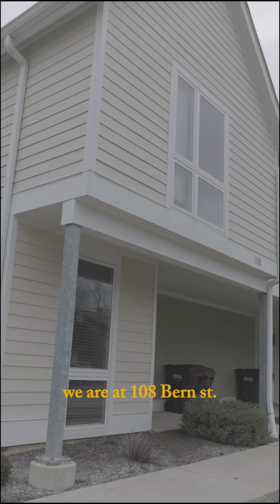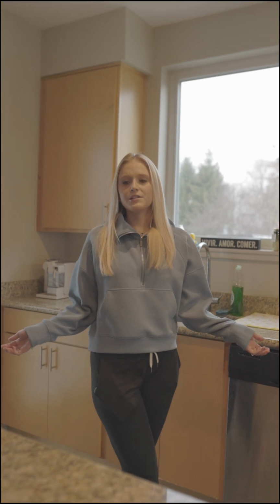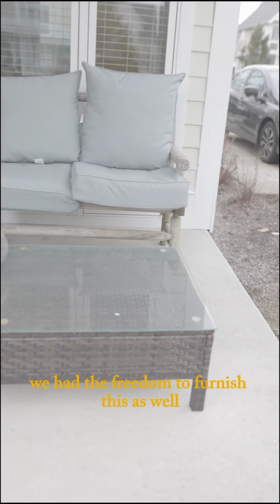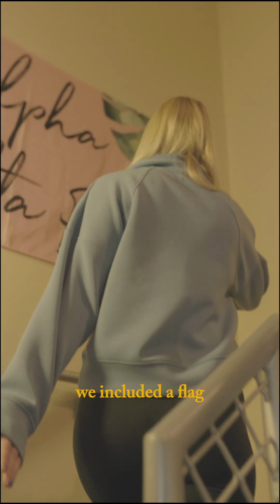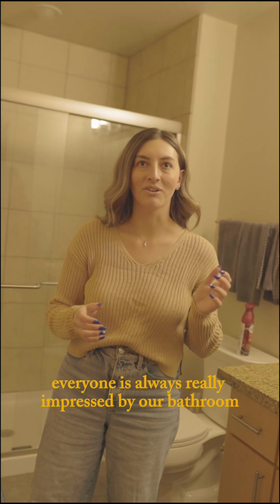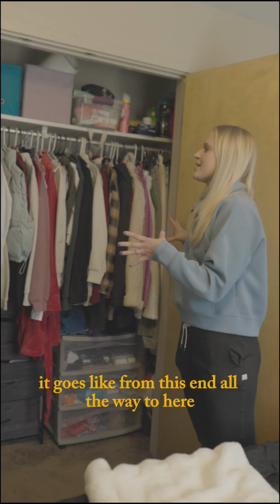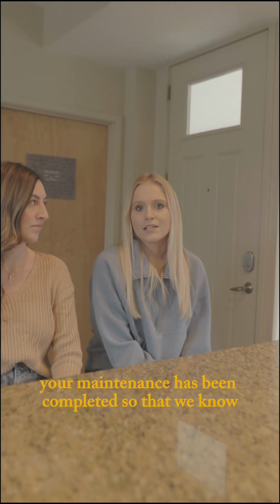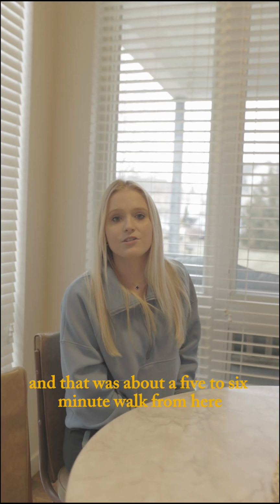Miami University Off-Campus Housing: Campus Commons - Layout F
Campus Commons duplexes offer contemporary four-bedroom units, featuring open floor plans, private decks and patios, and generous parking. Select units offer lofts and garages.

Take a tour of Campus Commons Layout F at 108 Bern Street with Sydney and Kiara, two student residents. The unit has four carpeted bedrooms, two large bathrooms, is located across from the Health Sciences Building, and is a five-minute walk from The Rec and Goggin.

The unit is furnished with a refrigerator, stove, four barstools, two couches, and tables. Utilities are very affordable, and you can choose which utility company to use. The unit also features a furnished patio, a large backyard, and a laundry room.